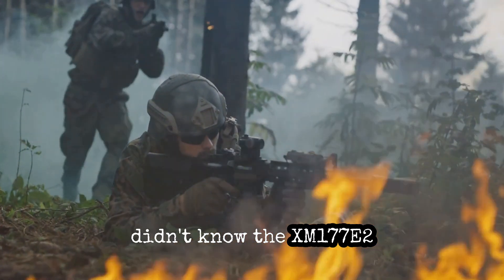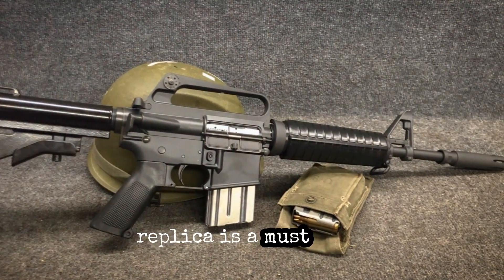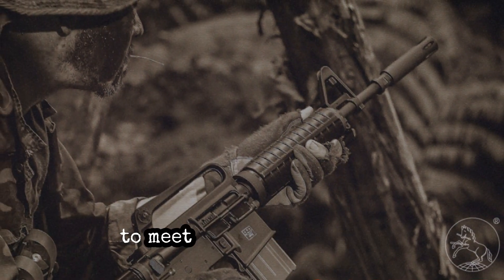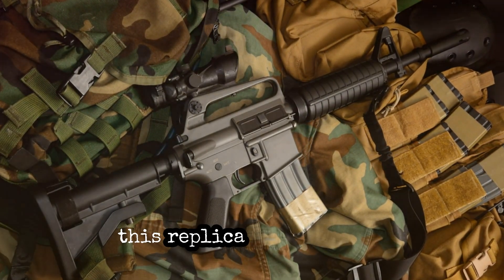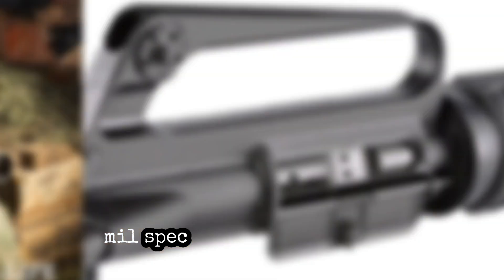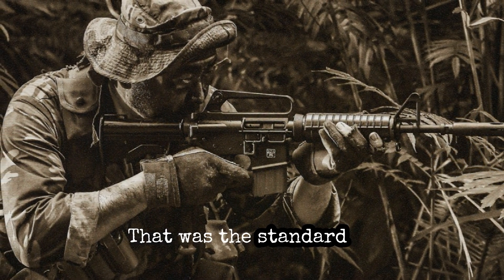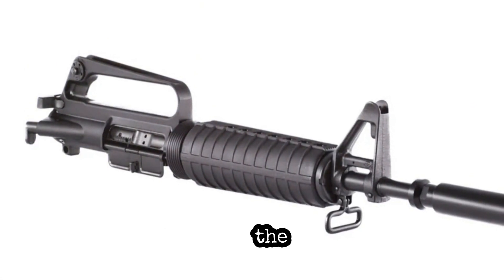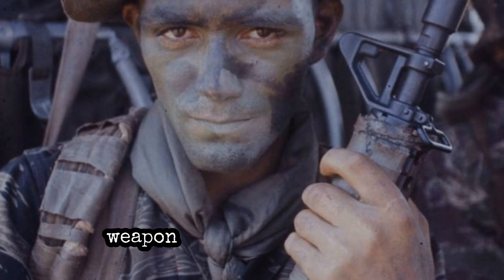Retro Classic XM177E2 Commando Upper Receiver Group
The XM177E2 is a Vietnam War era rifle, and Charlie's Custom Clones now features the Retro Classic Upper Receiver Group, complete with Carry Handle M16A1 upper and 1:12 twist barrel with the Commando compensator - flash hider.  This is made available by Potomac Armory